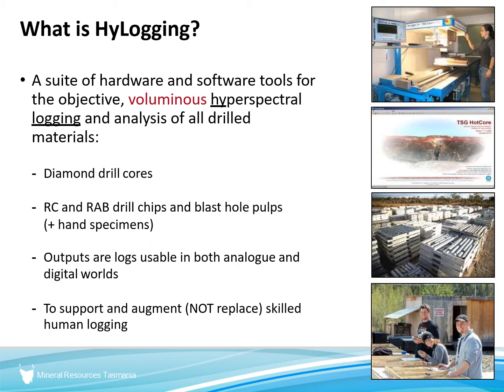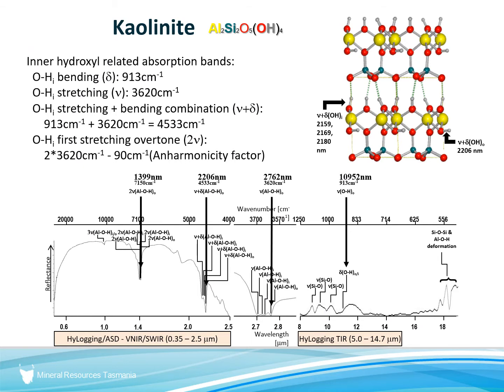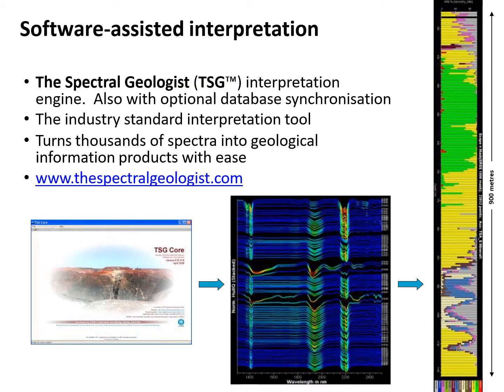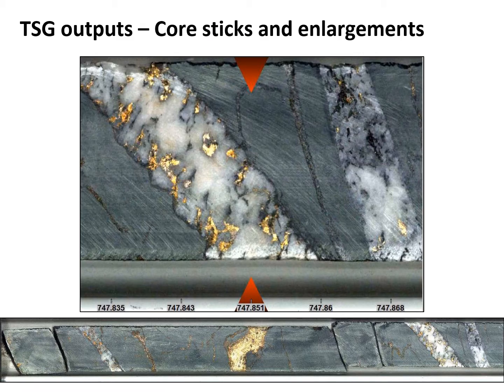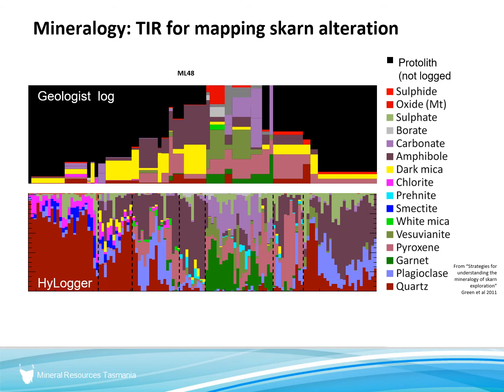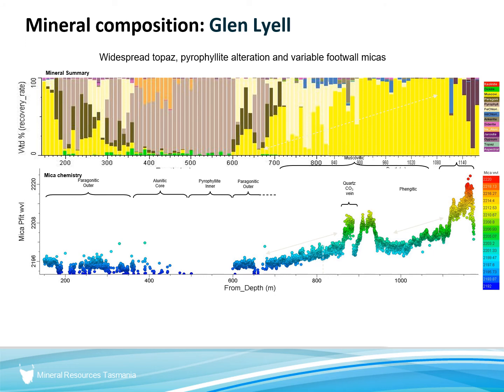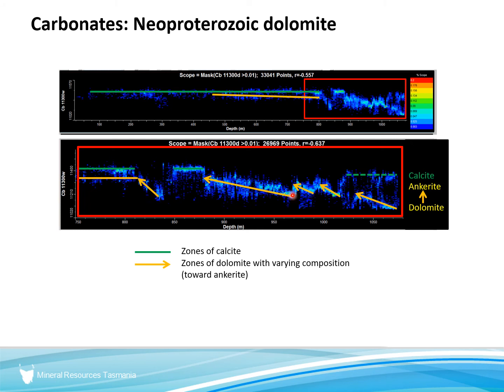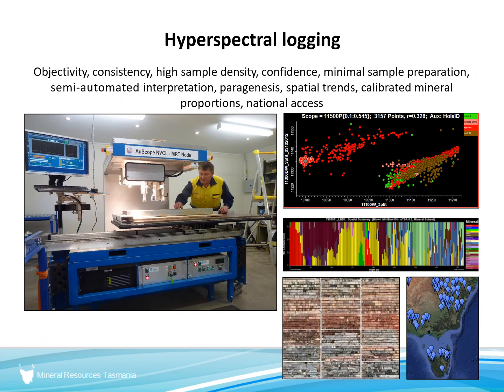CODES Geometallurgy course 2021 - Hyperspectral logging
An introduction to hyperspectral drill hole logging using the HyLogger-3, with particular emphasis on geometallurgical applications.
David Green